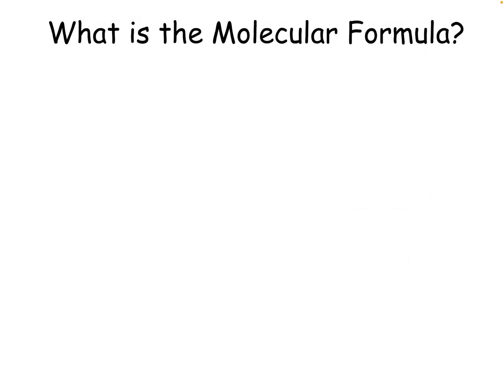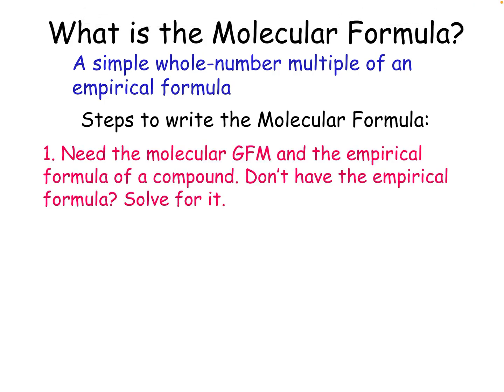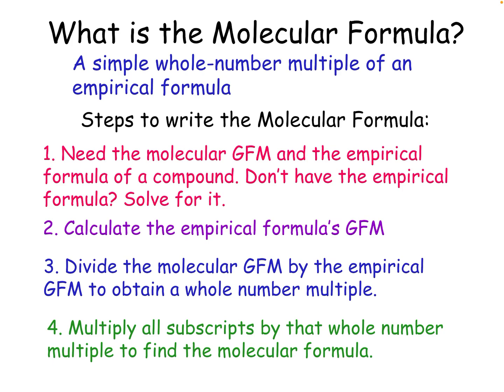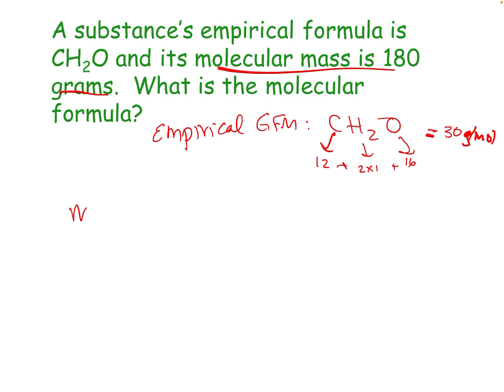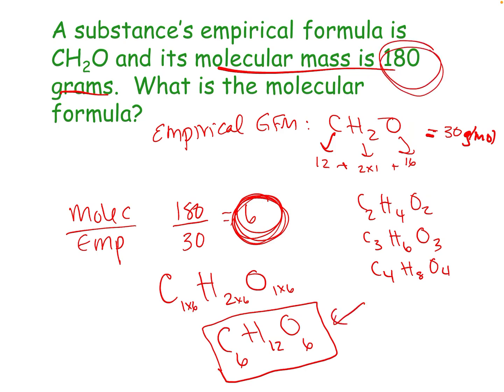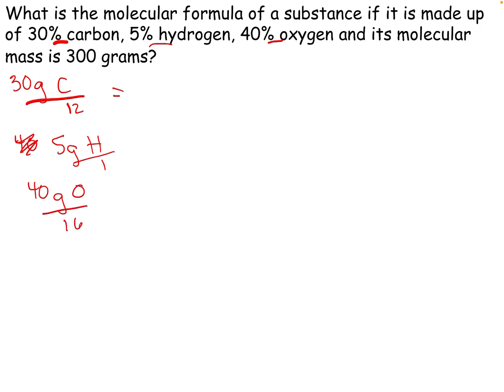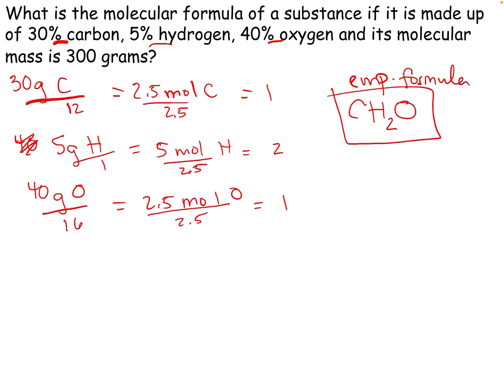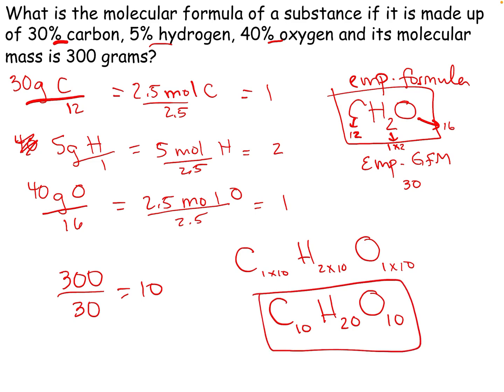Determining Molecular Formulas